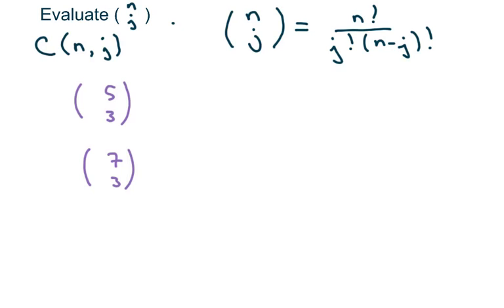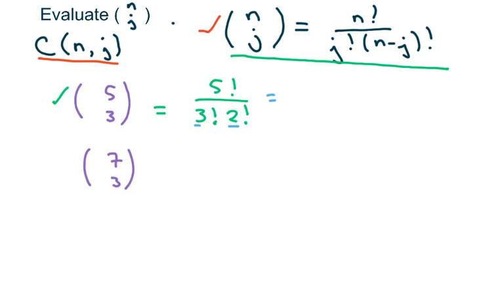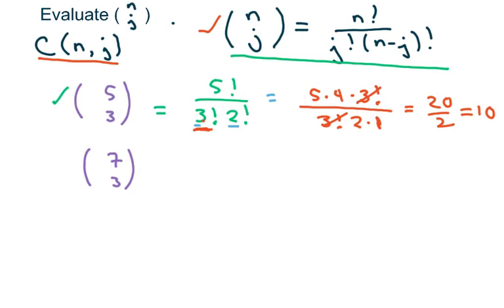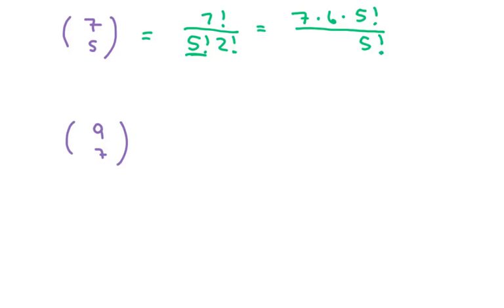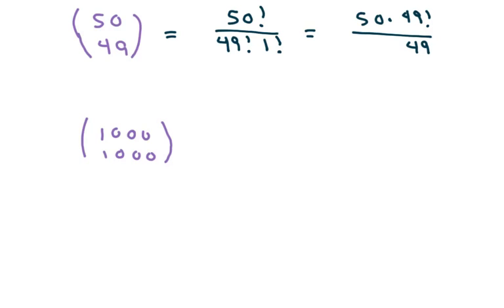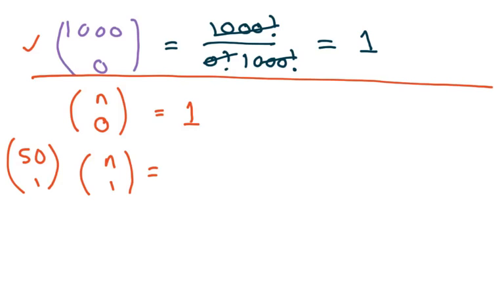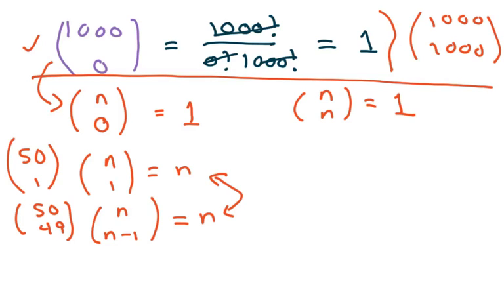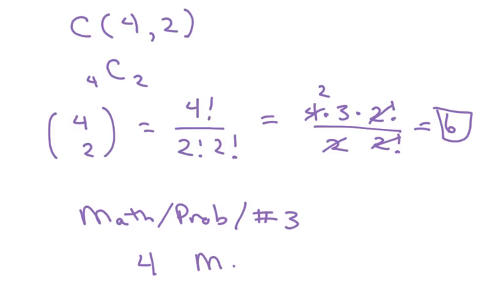Evaluate Combinations using factorial